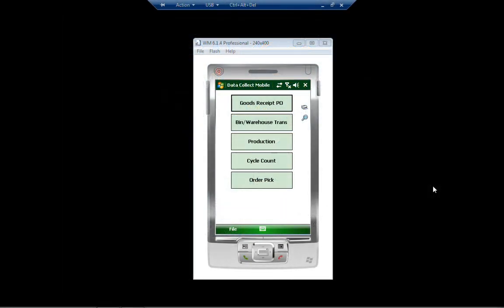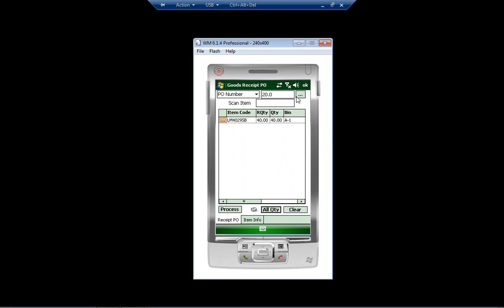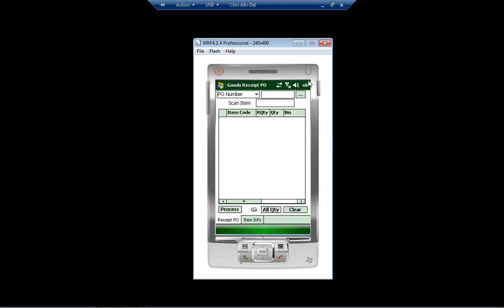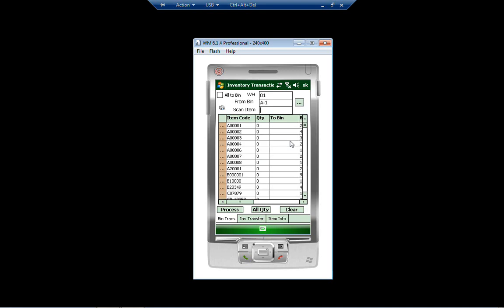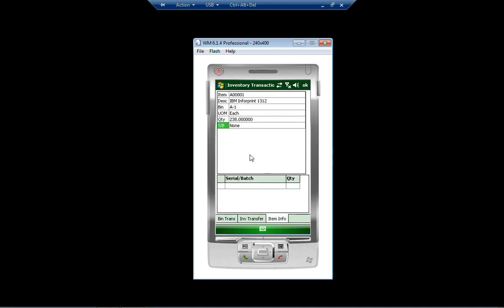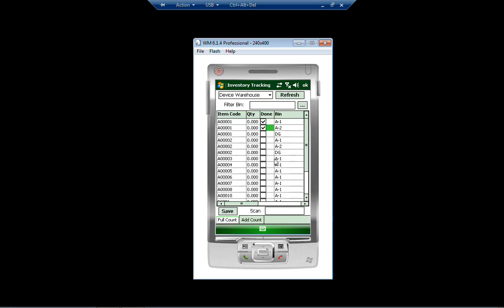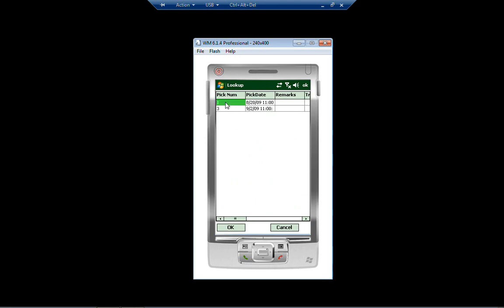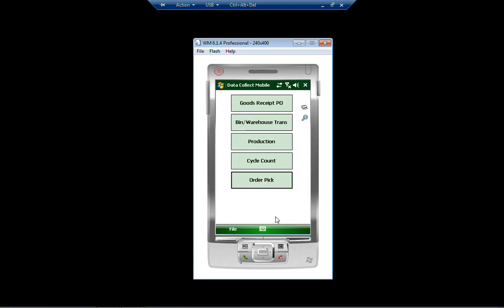Distribution Warehouse Management - Handhelds | SAP Business One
Collect more accurate data, in real time, right from the warehouse floor using SAP Business One and Navigator's Data Collect Remote add-on.